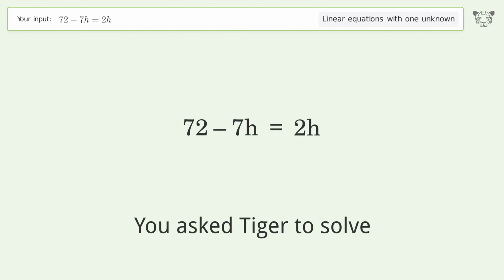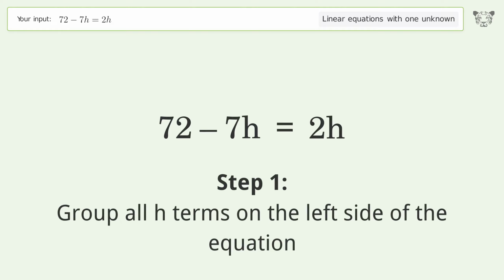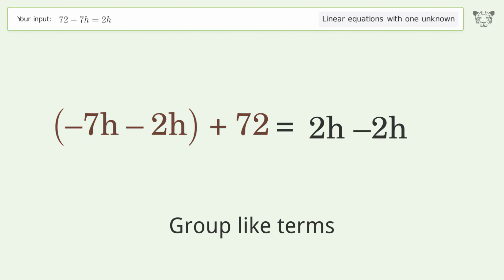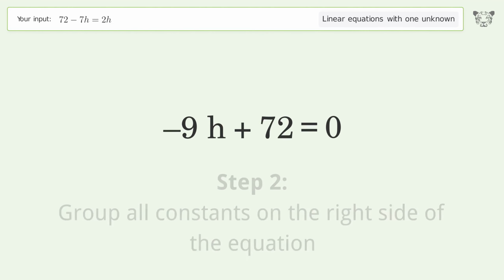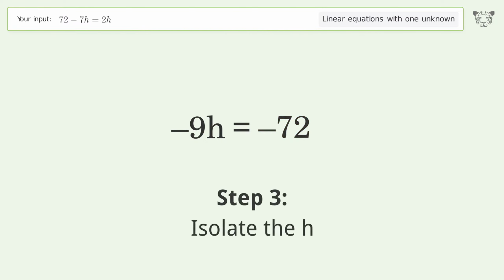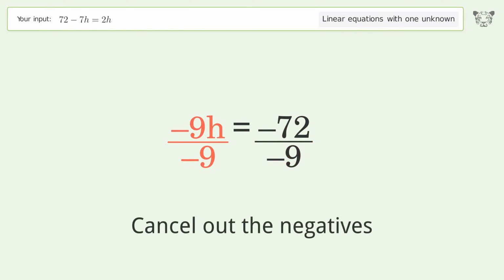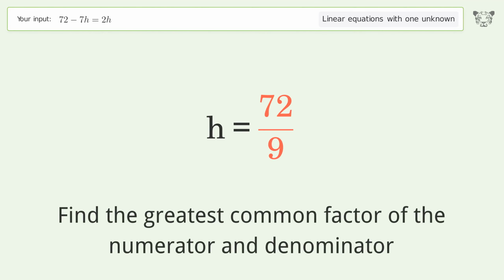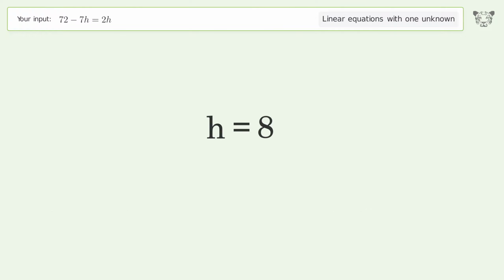Linear equation with one unknown: Solve 72-7h=2h step-by-step solution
Solving 72-7h=2h using the linear equation with one unknown solver

for a step-by-step and more tips and tricks for dealing with linear equations with one unknown.